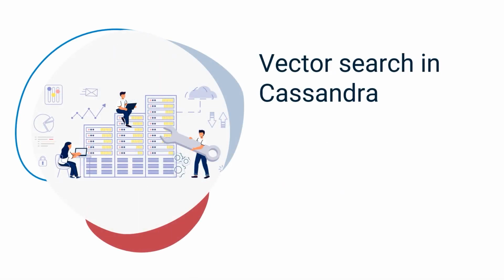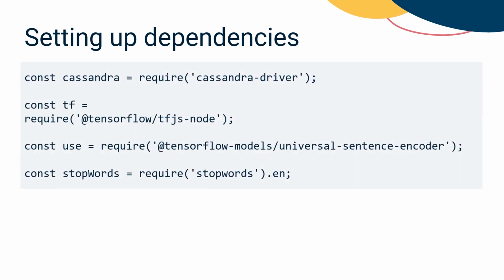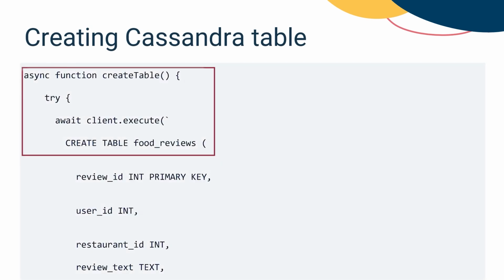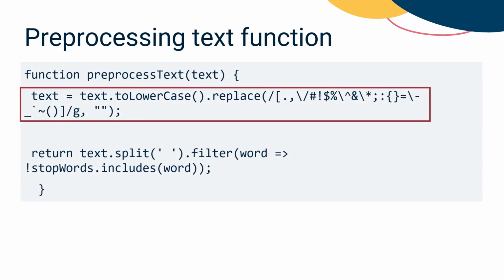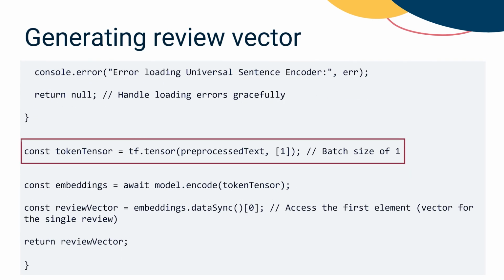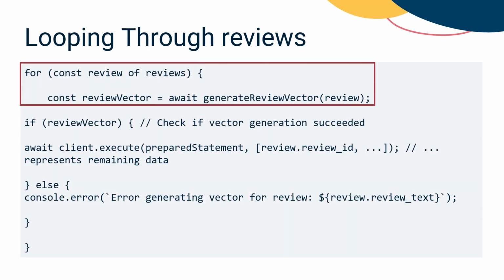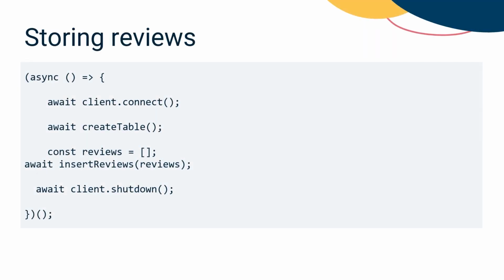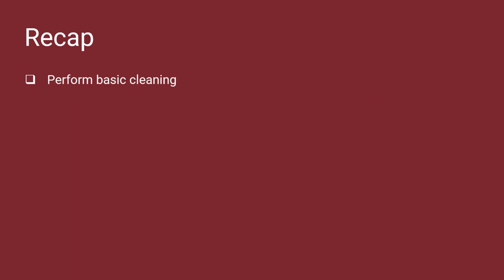Performing Vector Search in Cassandra